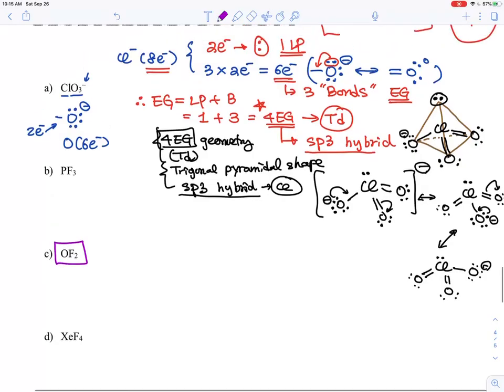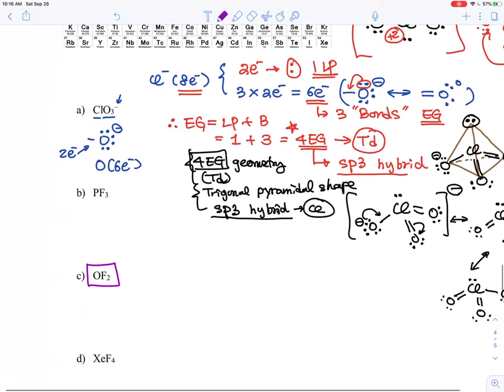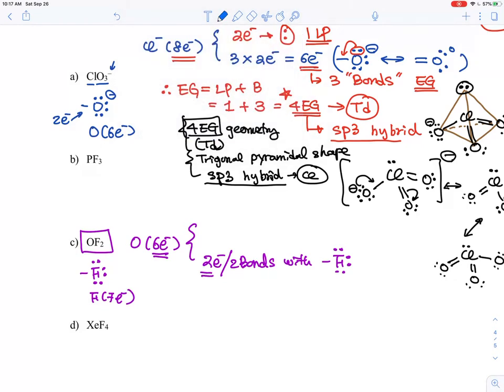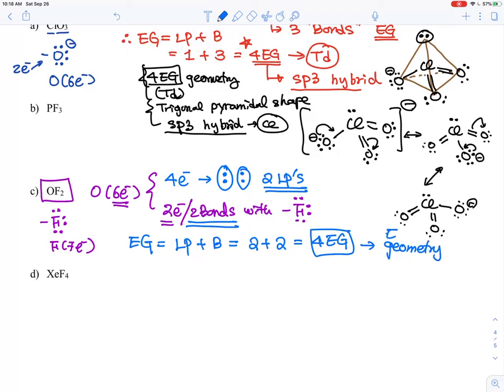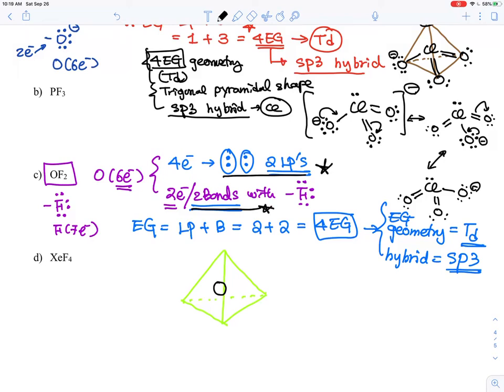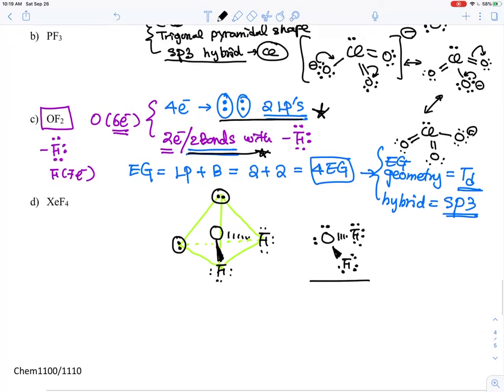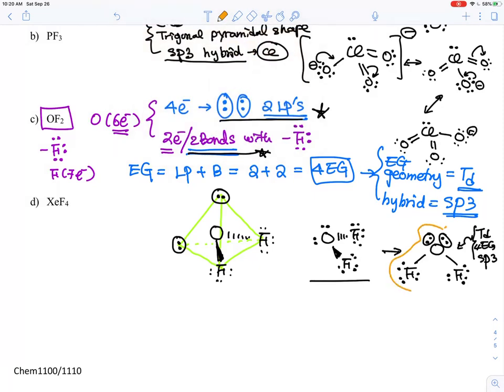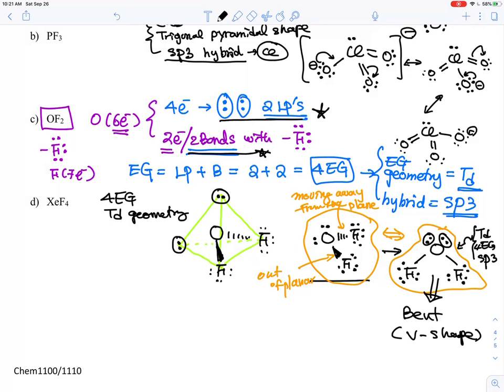Week05_4C VSEPR and hybridization - OF2